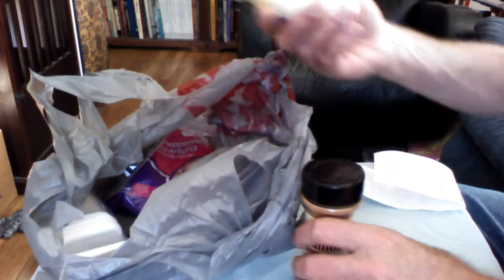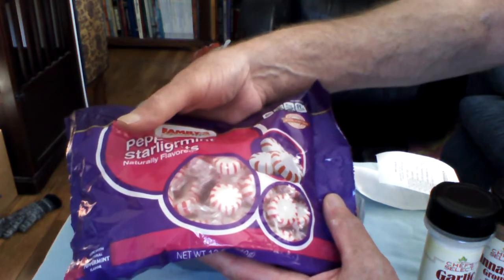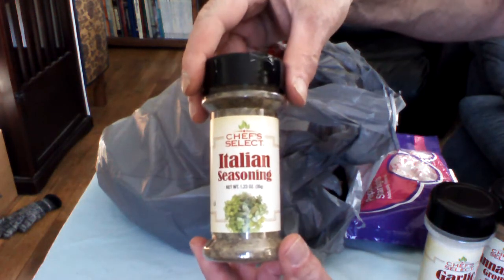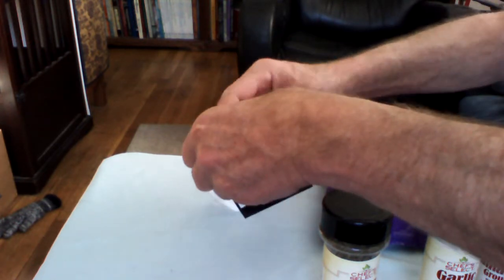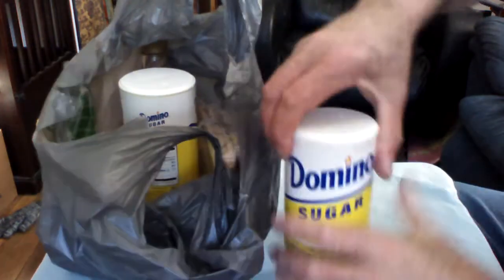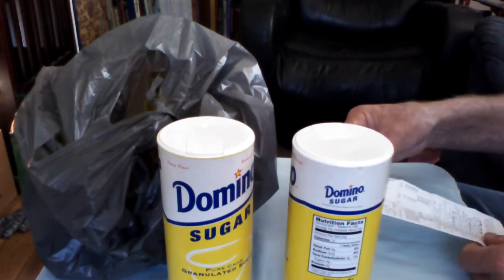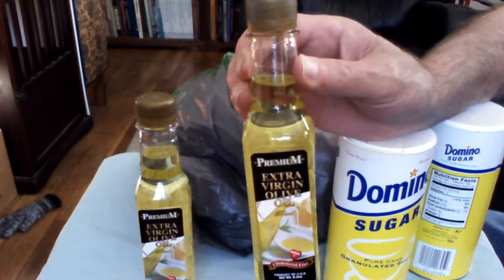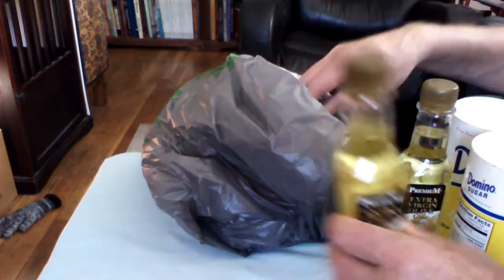SHTF - Buying More Items On A Small Time Budget And Special Giveaway Contest.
More SHTF items for the bug in food stock pile.

Also, provide the most useful uses during an SHTF event for the last item shown on this Vlog and win an item from my SHTF stock pile. The entry with the most useful number of uses will be contacted and be offered one item from a number of items that I will award the winning who comes up with the largest number of valid uses during a SHTF event for them. Good luck contestants.  Contest ends one week from today.